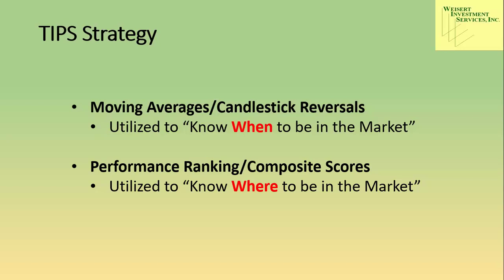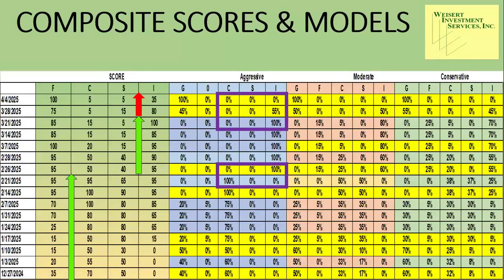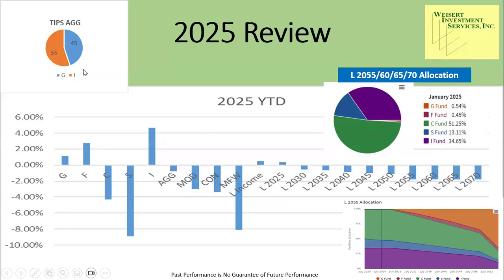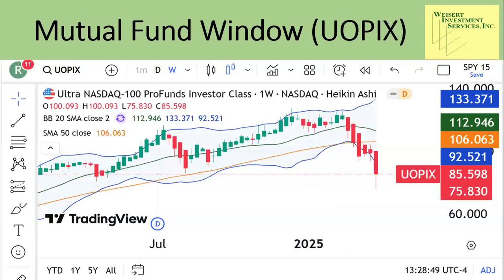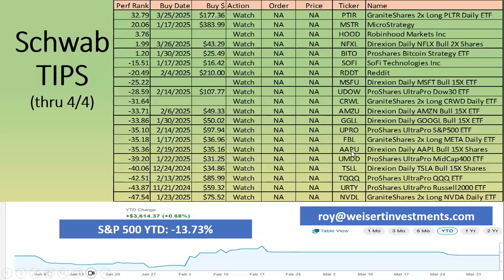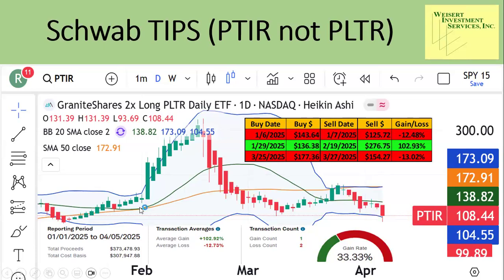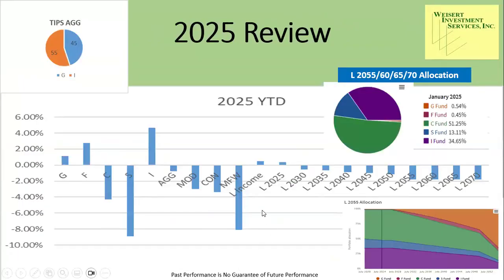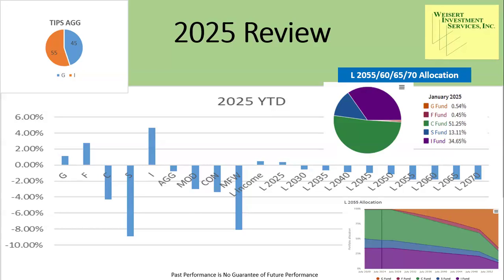April 9th, 2025 - Q1 Review webinar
Webinar from April 9th, 2025. We discuss Q1 global market trends, our recently released service for the TSP Mutual Fund Window, and our pilot service for Schwab investors.